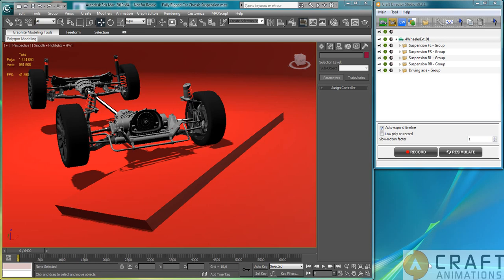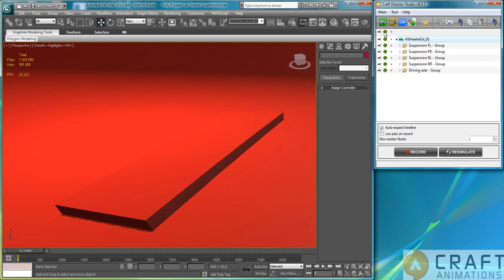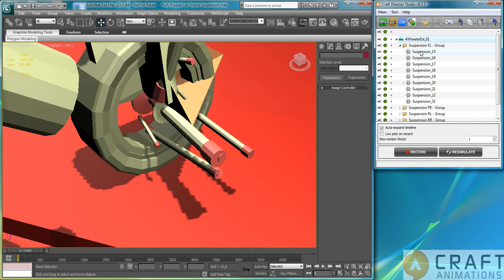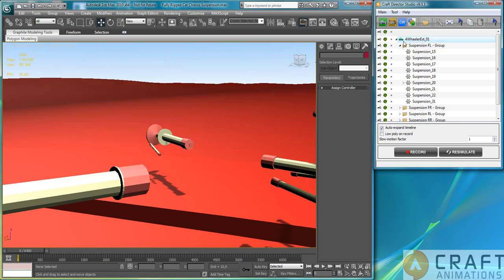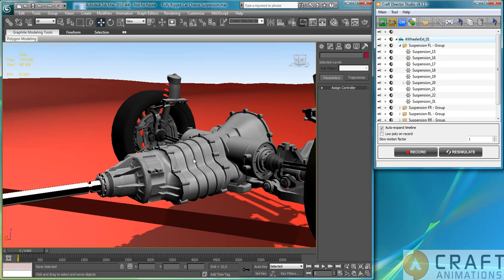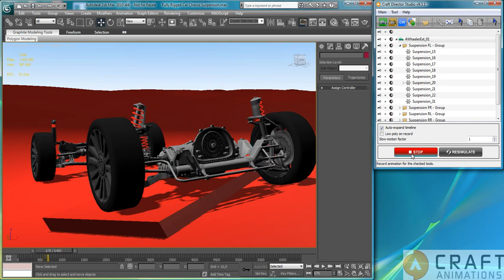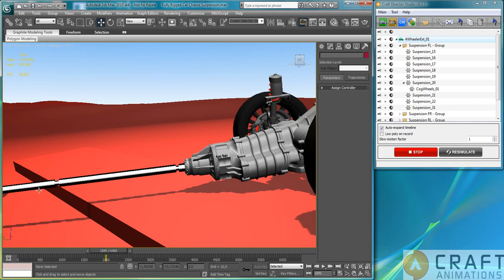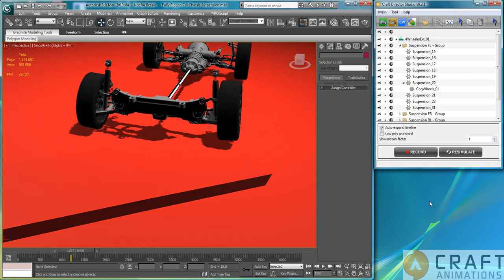Advanced Scene Tutorial - Fully Rigged Car Chassis with Wishbone Suspension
Here a 4-wheeler extended is used with lots of suspension utilities and cog wheel utilities. A tutorial on how to rig suspensions on a car can be found in the manual for the Craft 4-Wheeler Extended.